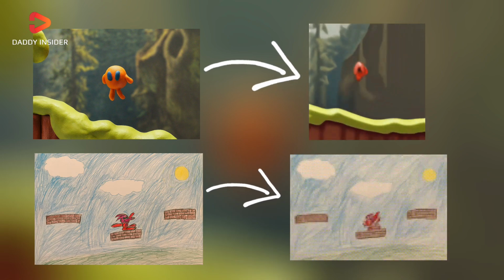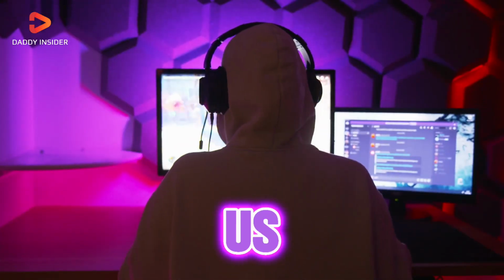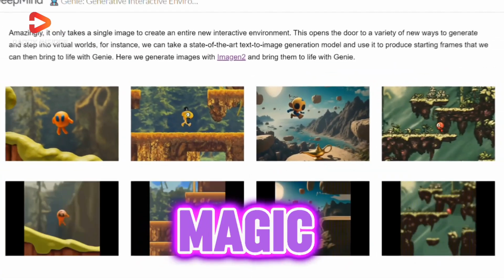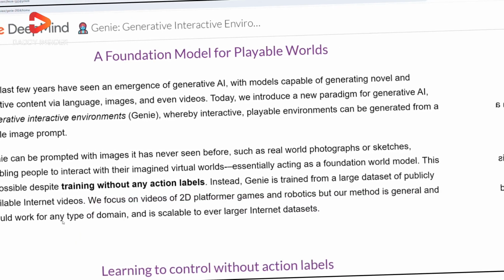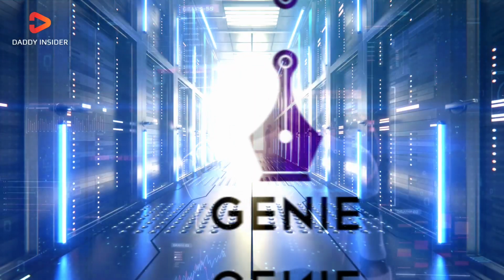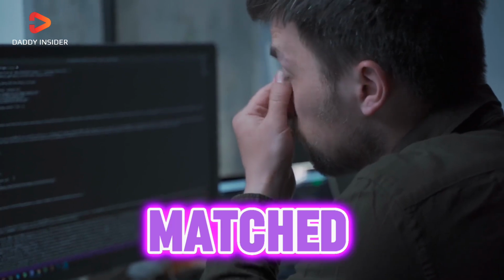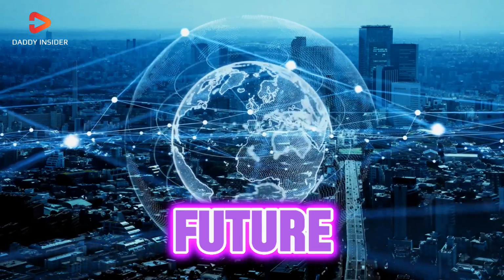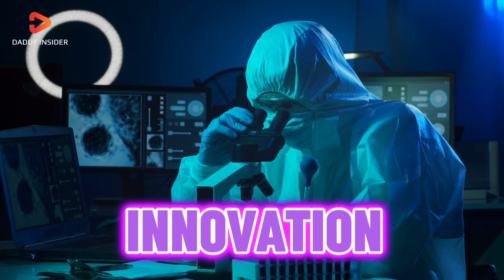Genie AI - The Best Image To Game AI Character Building Tool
In this video about creating 3d games, game characters or we introduce you to Genie AI which can turn images or graphics into games using AI technology, we are excited to share with you an incredible journey into the world of game development and character animation using cutting-edge AI tools. Genie AI is a new fun tool that everyone would get easily obsessed with. Are you ready to unleash your creativity and bring your game ideas to life like never before?

This AI tool for image to game is a great way for AI-powered game development, where we'll discover how artificial intelligence can revolutionize the way we create games and characters. From designing intricate game characters to crafting lifelike animations, the possibilities are truly limitless with AI at our fingertips.

Throughout this video, I'll walk you through the process of harnessing the power of genie AI to streamline game characters depth and unlock new levels of realism and immersion in your games. You'll learn how AI algorithms can assist in generating game assets, designing characters, and even animating them with stunning detail and precision.

Whether you're a seasoned game developer looking to enhance your workflow or an aspiring creator eager to dive into the world of game design, this video has something for everyone. I'll share practical tips, tricks, and insights to help you leverage AI tools effectively and take your game projects to the next level.

So, if you're ready to embark on an exciting adventure into the future of game development, hit play and let's get started! Together, let's push the boundaries of what's possible in the world of gaming with AI-powered innovation.